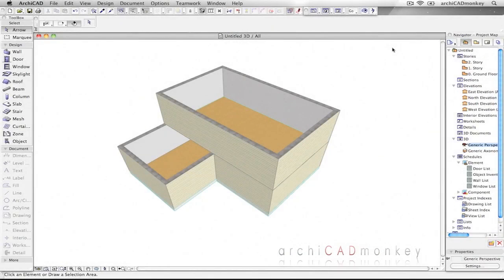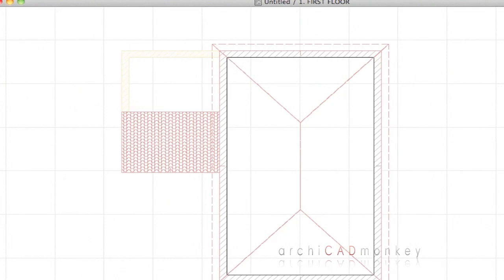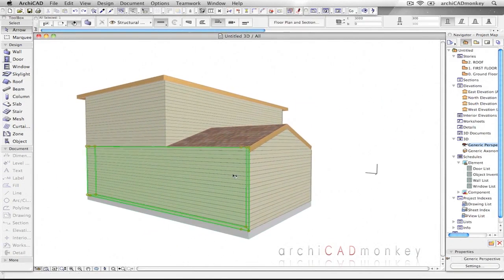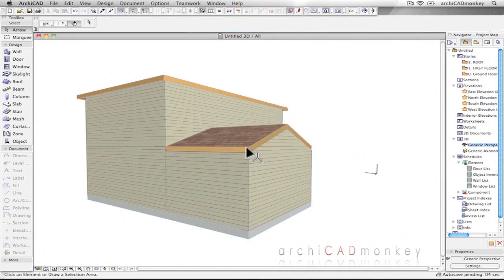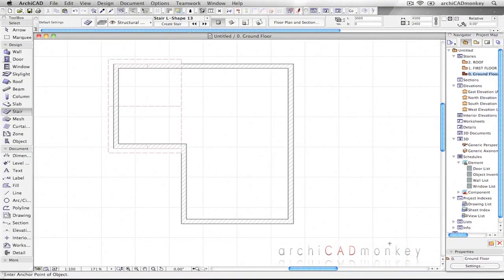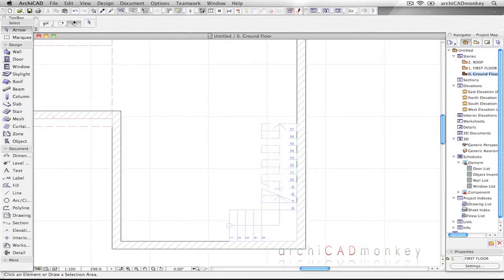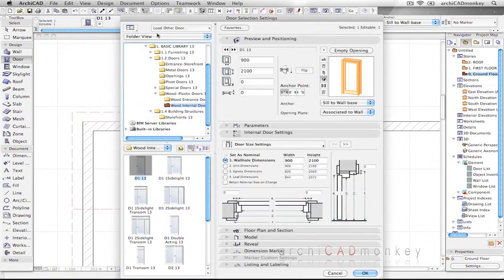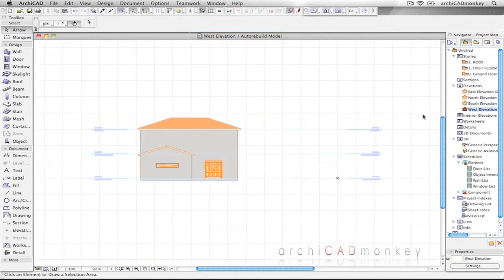ArchiCad Tutorial - Simple Building with ArchiCad (part 2)